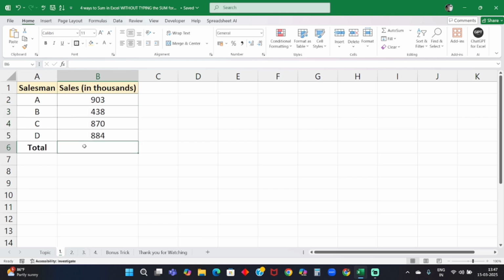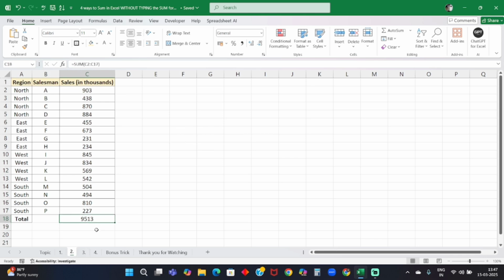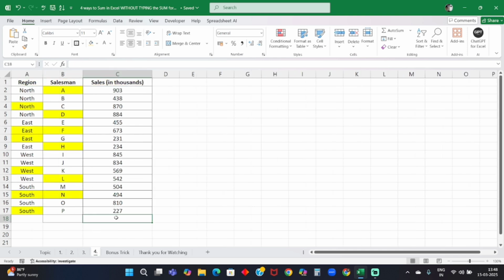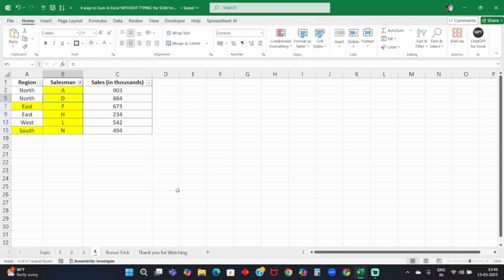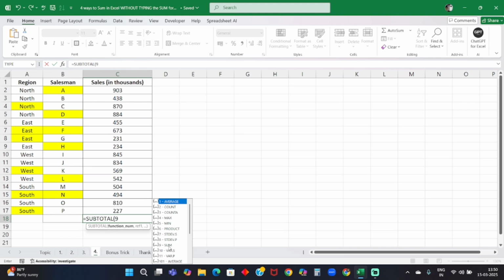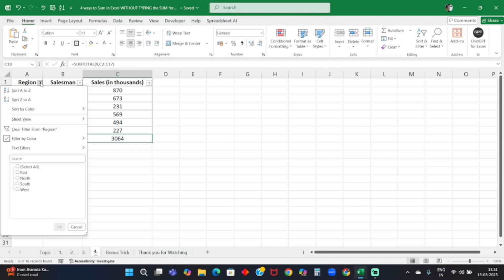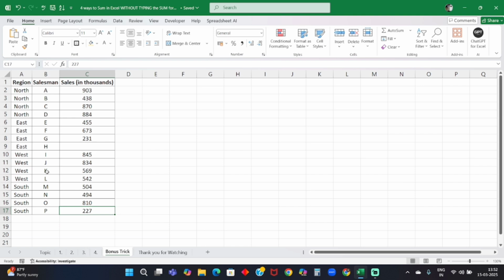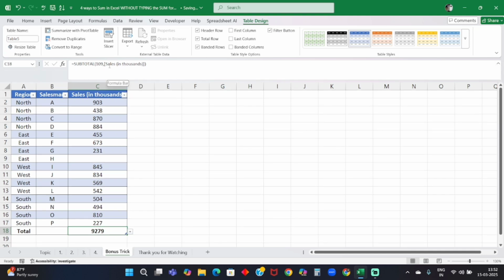Advance Summing techniques without TYPING the Sum formula | Excel Tutorials